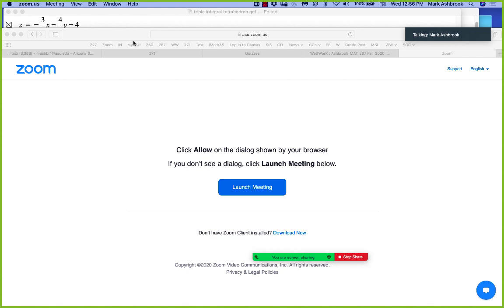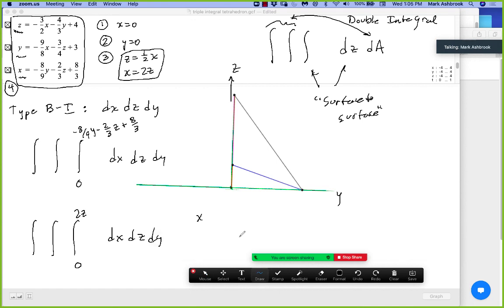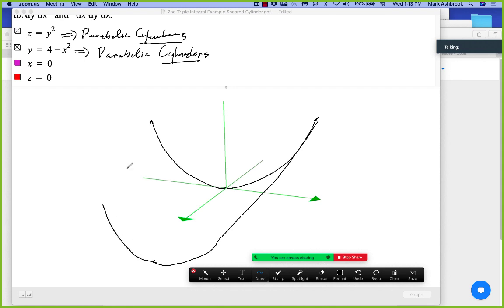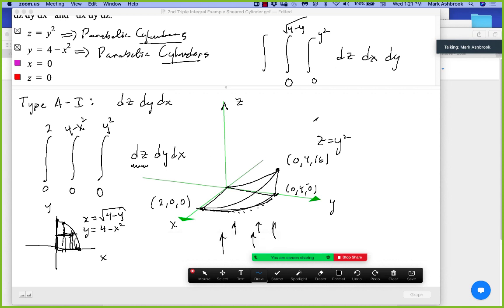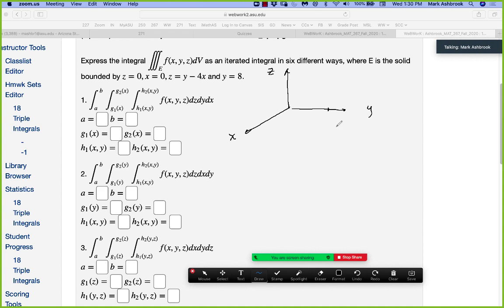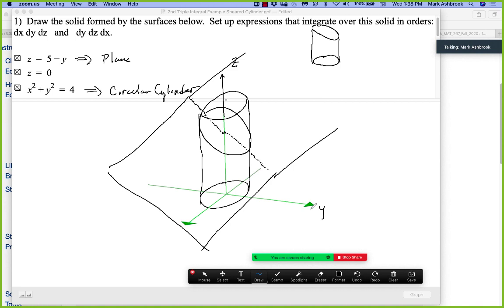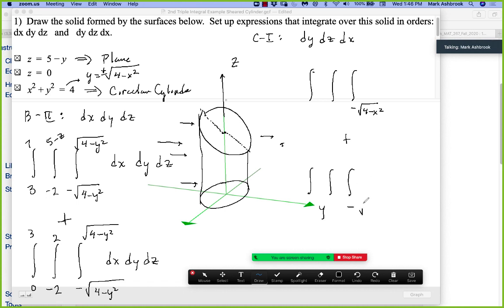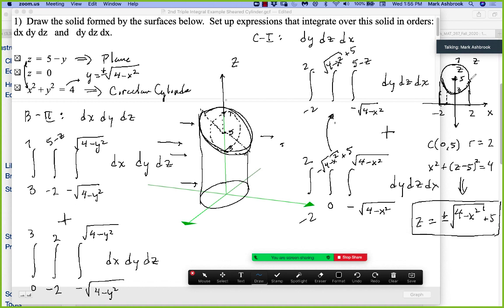MAT 267 Wed Oct 21: Triple Integral Examples